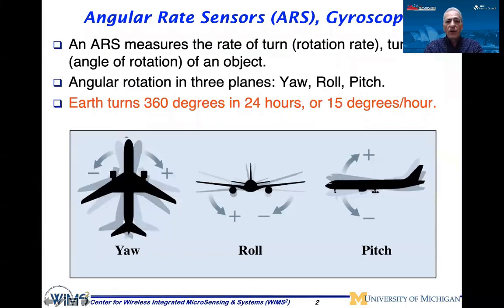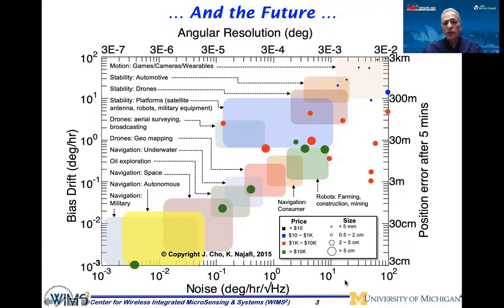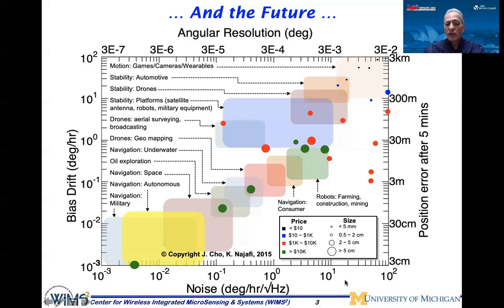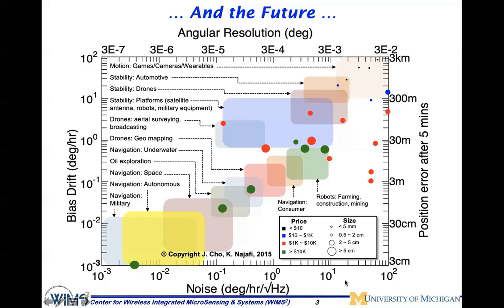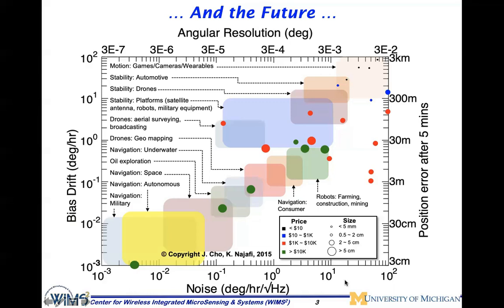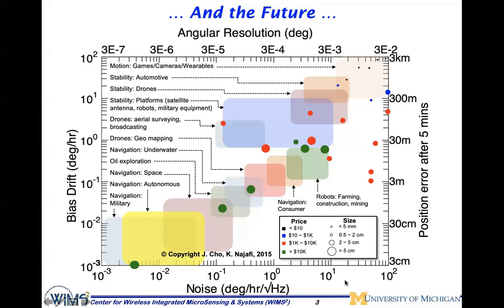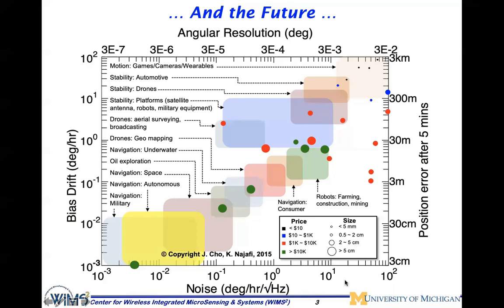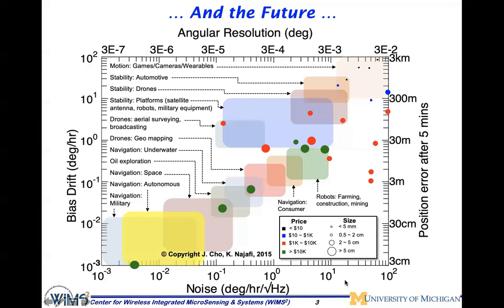High-Q Navigation-Grade Fuse-Silica Micro Birdbath Resonator Gyroscope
Title: High-Q Navigation-Grade Fuse-Silica Micro Birdbath Resonator Gyroscope

Author: Jae Yoong Cho, Sajal Singh, Tal Nagourney, Jongkwan Woo, Ali Darvishian, Behrouz Shiari, Guohong He, Christopher Boyd, Ester Bentley, Khalil Najafi

Abstract: We developed a novel fused silica shell resonator called the micro birdbath resonator and a micro blowtorch molding technique. The resonator with a diameter of 5 mm demonstrates Q of 5.87 million (9.162 kHz). The resonator with a diameter of 10 mm demonstrates Q = 8.7 million (5.897 kHz) and Q of 12.5 million (12.798 kHz). The birdbath resonator gyroscope (BRG) with a 5-mm-diameter resonator demonstrates an angle random walk of 0.0027 deg/sqrt(hr) and an in-run bias stability of 0.01 deg/hr. The 10-mm BRG demonstrates an angle random walk of 0.00016 deg/sqrt(hr) and an in-run bias stability of 0.00138 deg/hr.